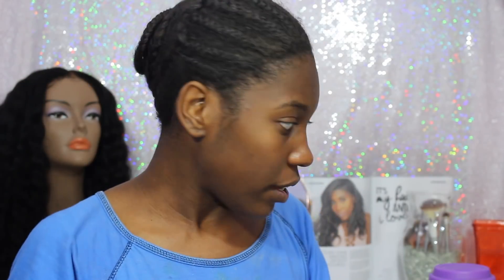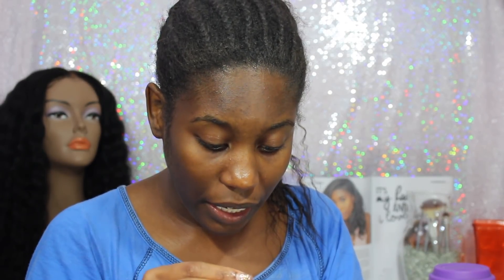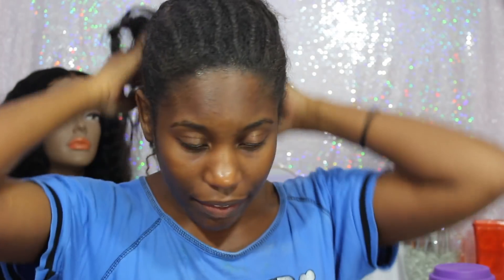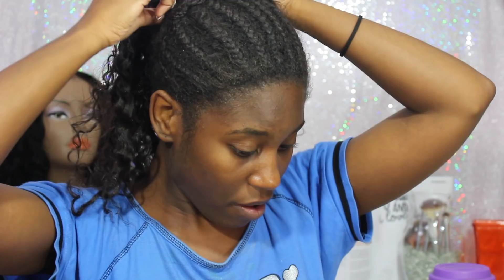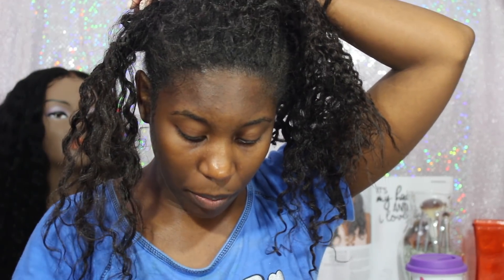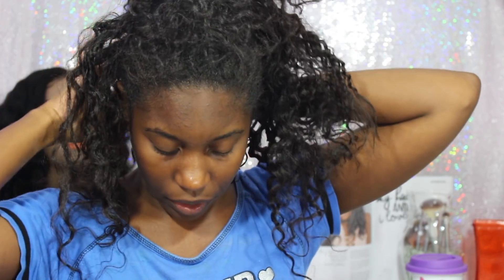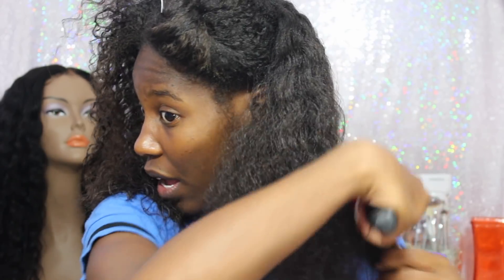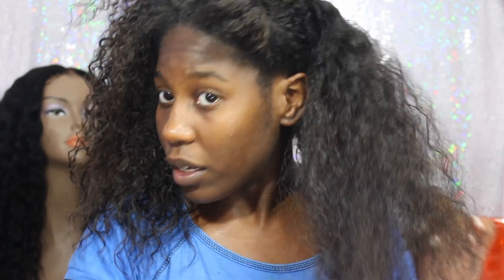Is My Hair Coming Out?? Too Much Shedding?? | The Take Down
Be Sure To Watch In HD! Open Me For The Juicy Details!

New Post On Instagram!

⃟Hello Loves! So since most of my fam loved my previous take down video I think ill make this one a normal here on my channel. Im answering some of you guys question that was on the last take down video and I hope they are helpful.

Briannelive.wordpress.com